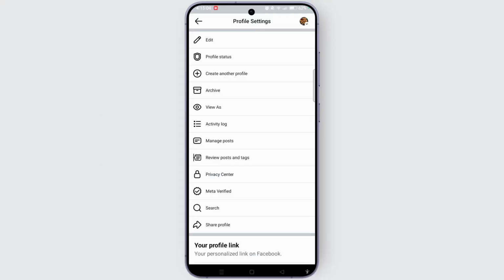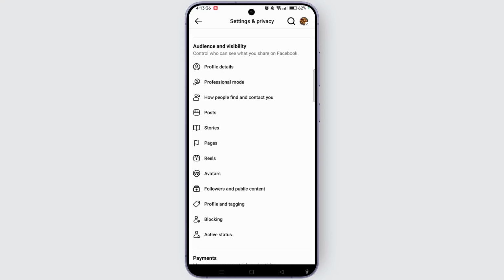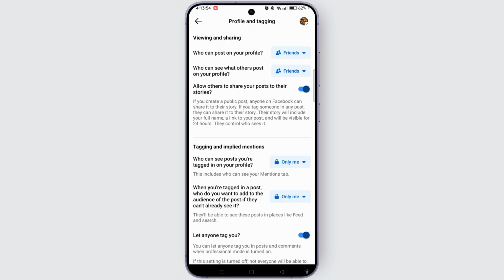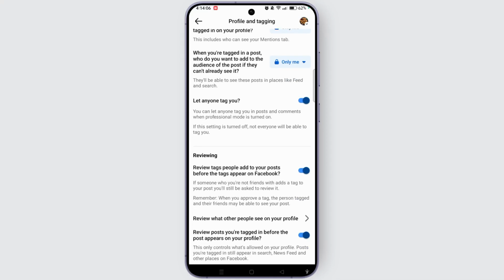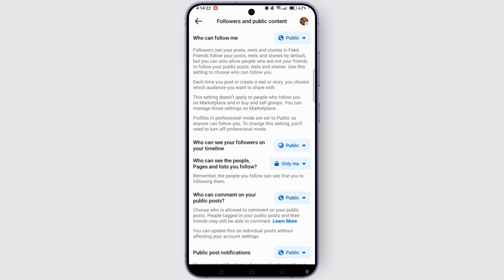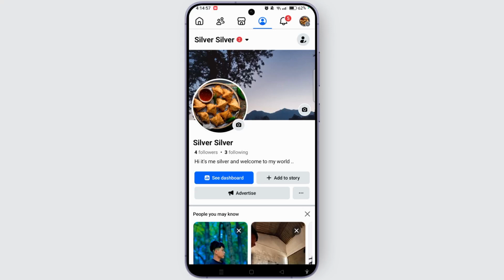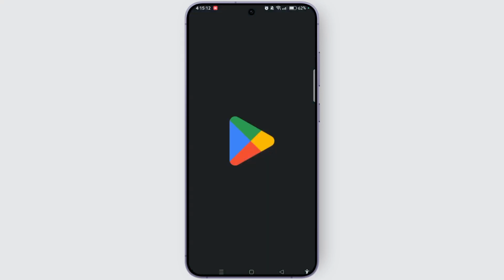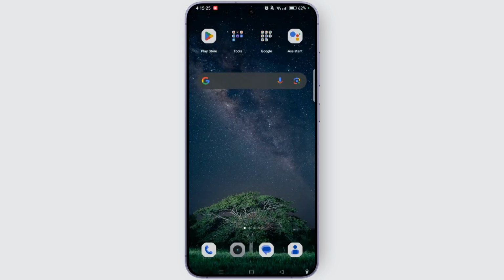How to Lock Facebook Profile if Option is Not Available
Are you trying to lock your Facebook profile, but the option is missing? This video will show you how to lock your Facebook profile even when the option isn’t readily available. Whether you're wondering, "Why can't I lock my Facebook profile?" or need help with privacy settings, this tutorial will guide you through the process. Learn alternative methods to protect your privacy and secure your Facebook profile from unwanted viewers. Watch now to lock your Facebook profile easily, even if the option isn’t visible!

Timestamps:
00:00 How to Lock Facebook Profile if Option is Not Available
00:10 Why Can't I Lock My Facebook Profile?